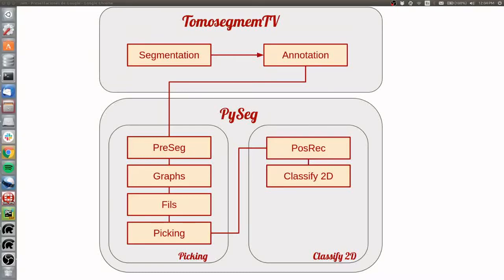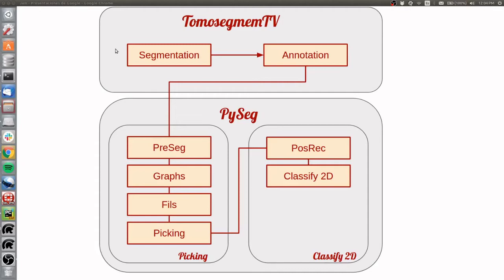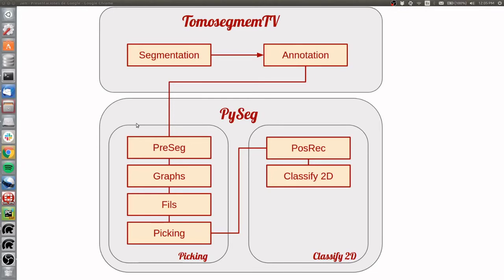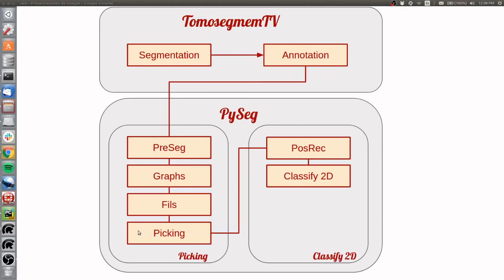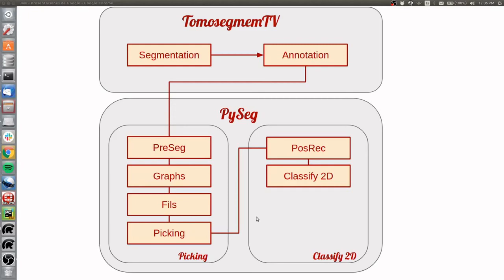1 Intro - PySeg and TomoSegmentTv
This is a short tutorial of PySeg and TomoSegmentTv in ScipionTomo.

More information for Scipion can be found here